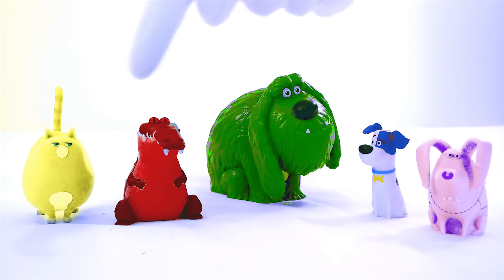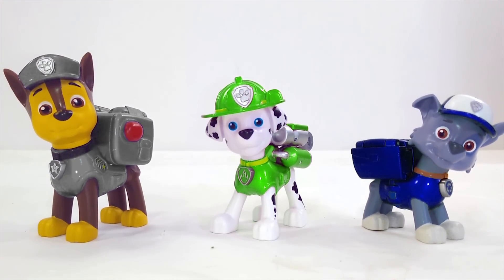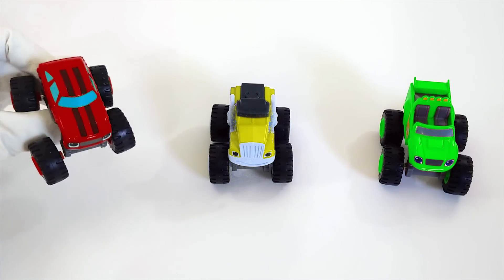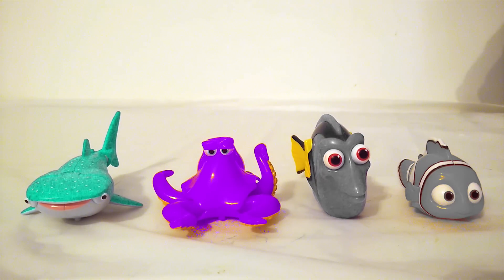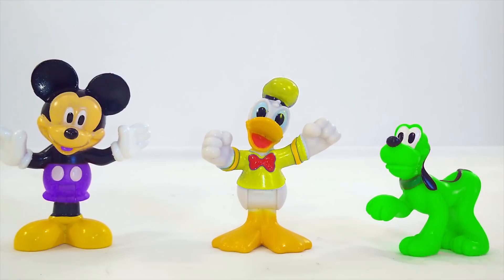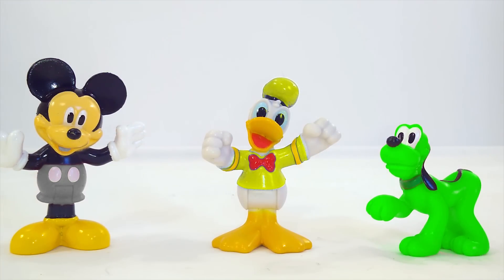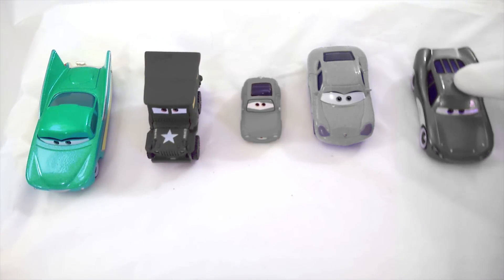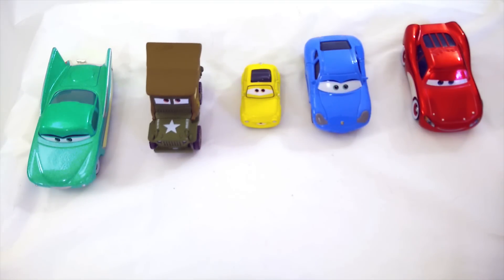45 Minutes Best of Secret Life of Pets PAW Patrol Blaze and the Monster Machines Finding Dory Toys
Ready for fun with almost an hour (45 minutes!) of toys games & surprise eggs featuring your favorite toys from The Secret Life of Pets, PAW Patrol, Blaze and the Monster Machines, Finding Dory, Mickey Mouse Clubhouse, Mickey and the Roadster Racers, Superheroes IRL, and more? These toys from The Secret Life of Pets full movie, Nick JR PAW Patrol full episodes, Nick Jr Blaze and the Monster Machines full episodes, Disney Pixar Finding Dory full movie, Disney Junior Mickey Mouse Clubhouse full episodes, Disney Mickey and the Roadster Racers full episodes, and Superheroes IRL are going to learn colors, learn to play together, learn friendship, and learn languages in English! In place of pranks we love toys learning friendship together, and there's sure to be plenty of fun surprises as well. So join our finger family for nursery rhymes learning and fun games with Mickey Mouse Clubhouse toys, Mickey and the Roadster Racers toys, Superheroes IRL toys, The Secret Life of Pets toys, PAW Patrol toys, Blaze and the Monster Machines toys, Finding Dory toys, and more!

This compilation video includes these full episodes and lots of surprises:
Secret Life of Pets Color Mix-Up Toy Game for Kids Children & Toddlers
Nick Jr PAW Patrol Color Mix-Up Rare Toy Game Finger Family Kids Nursery Rhymes
Nick Jr Blaze & the Monster Machines Color Mix-Up Rare Toy Game Finger Family Kids Nursery Rhymes
Disney Pixar Finding Dory Finding Nemo Color Mix-Up Toys for Kids Children & Toddlers
Mickey Mouse Clubhouse Color Mix-Up Finger Family Toy Game Nursery Rhymes